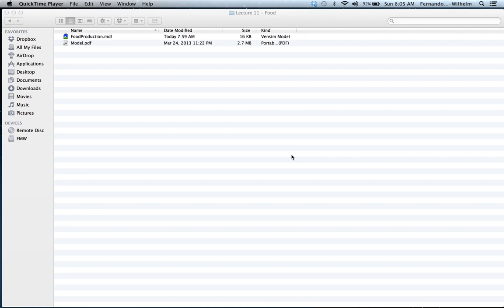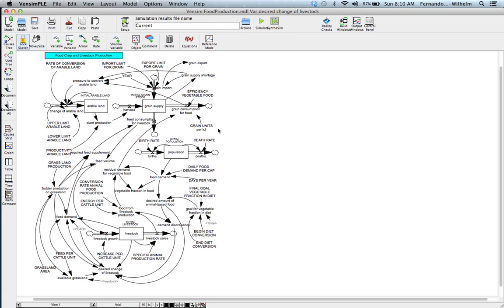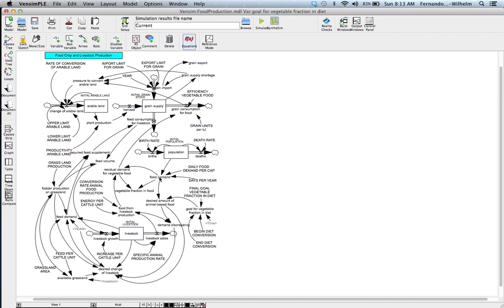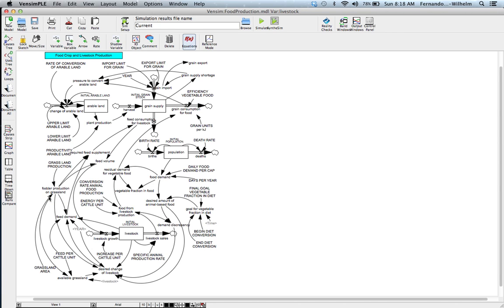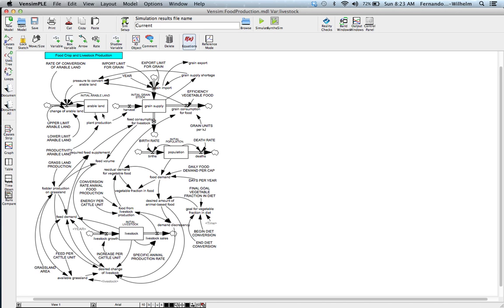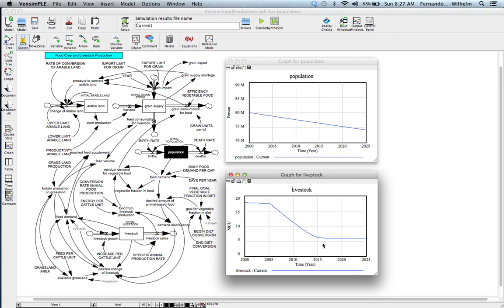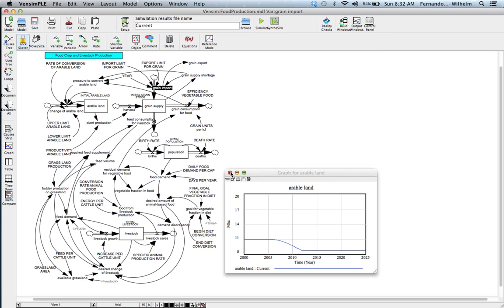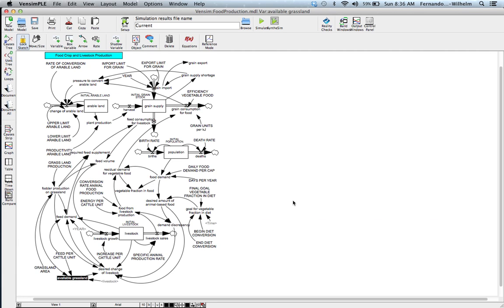Sustainability Modeling Lecture 11: Food Production